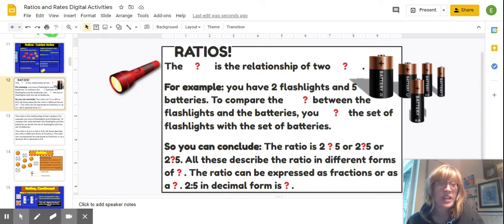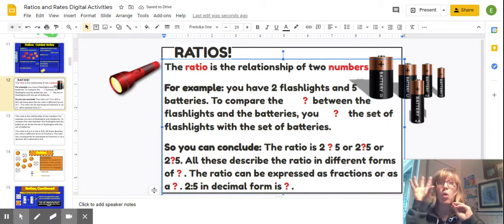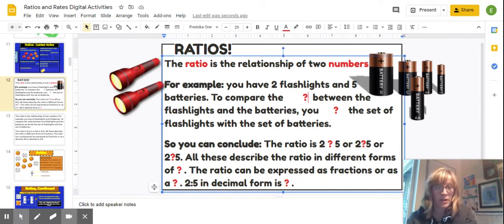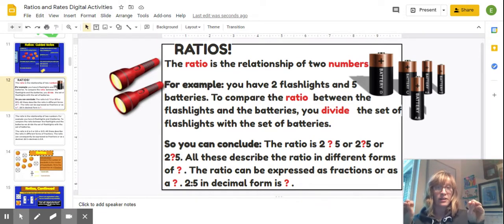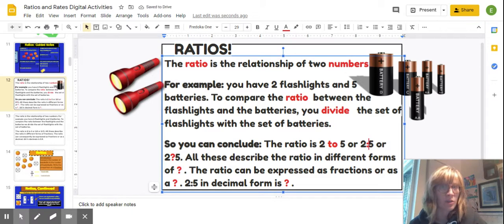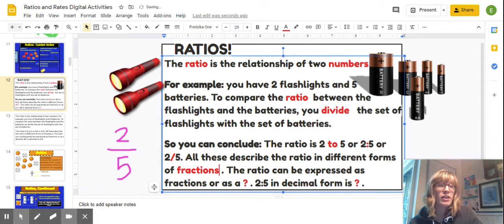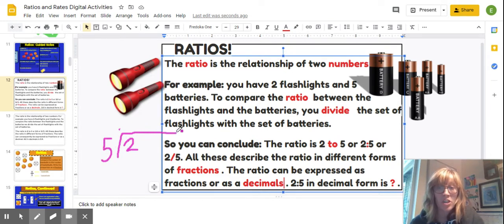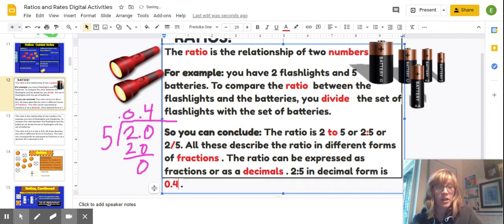Introduction to Ratios: Guided Notes